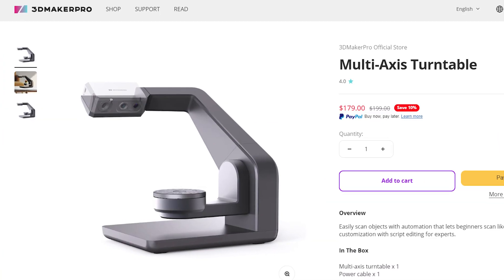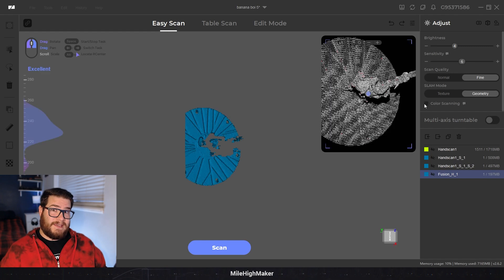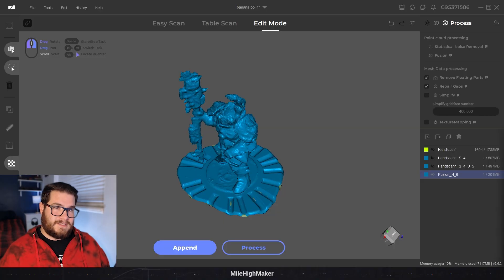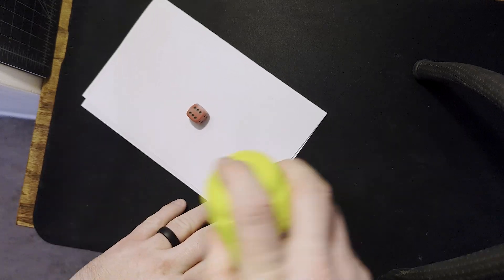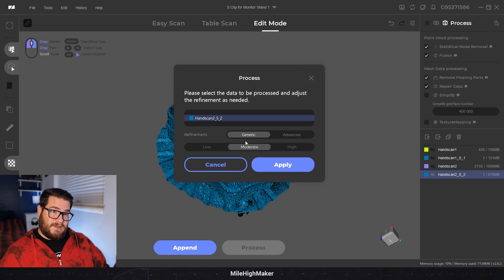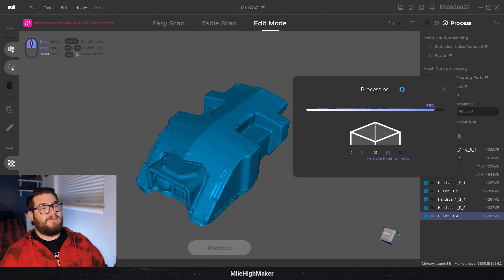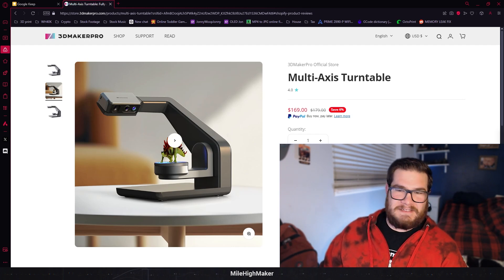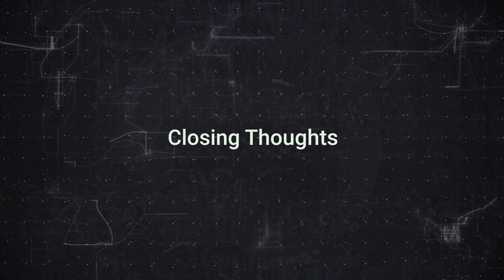3DMakerPro Multi-Axis Turntable First Look - Really Worth It?!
Before you buy a Multi-Axis Turntable by 3DMakerPro, check out this first look along with some real world tests.

Chapters:
I'm Back - 0:00
Details - 0:46
Software - 1:55
Setup - 2:26
Settings - 2:46
Scan Options - 3:34
Size Parameters - 5:33
Banding - 6:53
Scanning - 7:33
Updates - 9:17
Scan Process - 10:02
Handheld vs Multi-Axis - 11:05
Other Models - 11:28
Value - 14:05
Ummm... - 15:37
Closing Thoughts - 18:16

MileHighMaker